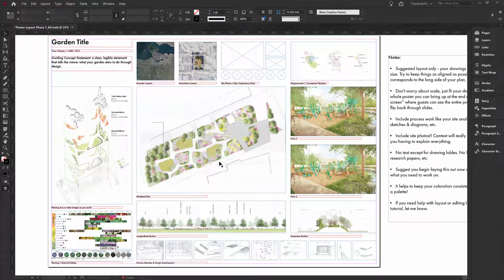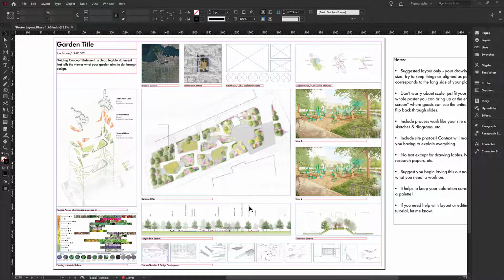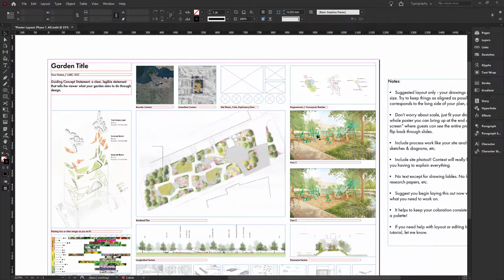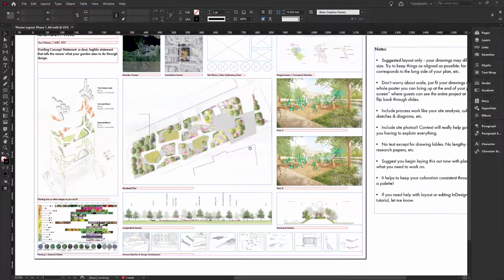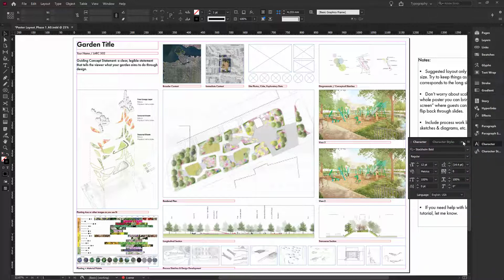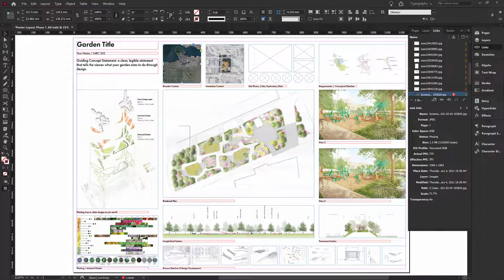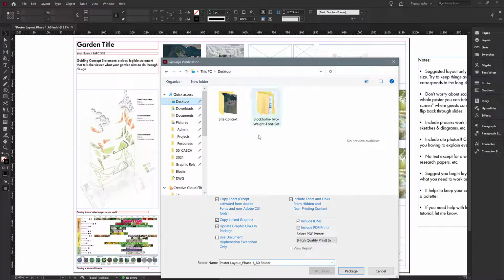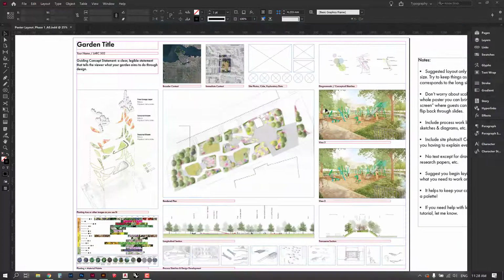InDesign - Landscape Presentation Template: Part I - Navigation and Getting Started